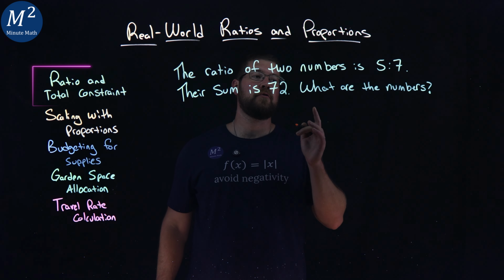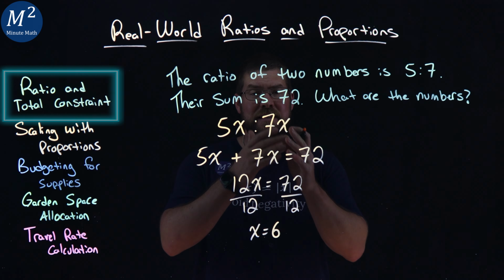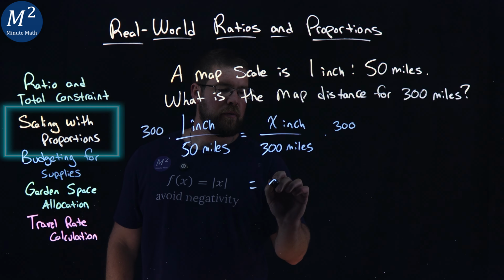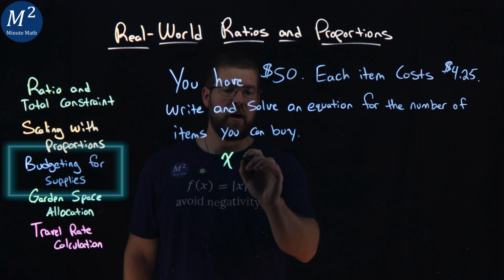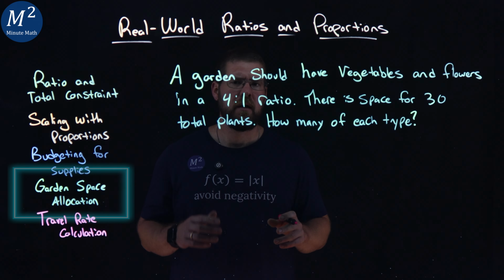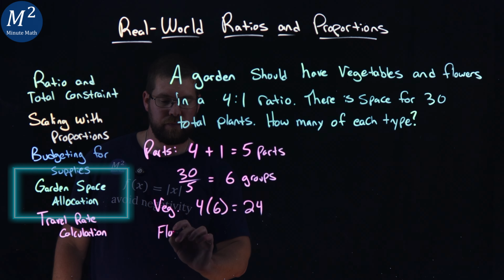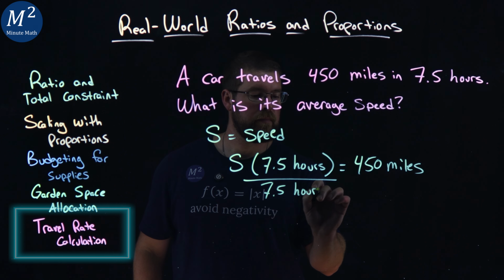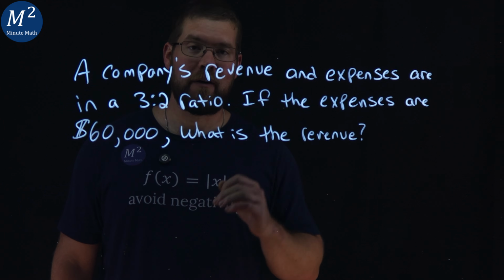Real-World Ratios & Proportions – Modeling with Equations for Algebra Success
Unlock the power of ratios and proportions by learning how to model and solve real-world problems using algebraic equations. In this video, we explore practical examples—from budgeting and business finance to map scaling and garden planning—all while reinforcing key algebra skills aligned with Common Core State Standards.

This lesson covers how to interpret and solve ratio-based problems using both proportions and linear equations, making it perfect for students aiming to connect math to everyday decision-making.

This video aligns with the following CCSS standards:
HSA.CED.A.3 – Represent constraints by equations or inequalities and interpret solutions as viable or non-viable in modeling contexts.
HSA.REI.B.3 – Solve linear equations and inequalities in one variable, including those with coefficients represented by letters.

What’s included in this lesson:
Finding two numbers based on a given ratio and sum
Using proportions to scale distances on maps
Writing and solving equations for budgeting and spending limits
Allocating garden space using ratios
Calculating average speed using linear equations
Modeling business revenue and expenses with ratios

Each example walks you through how to translate word problems into equations, solve them step by step, and interpret results that make sense in real life.

Ideal for Algebra 1 students, homeschoolers, or anyone seeking CCSS-aligned math practice.

Time Stamps:
00:00 - Intro
00:24 - Finding Two Numbers from a Ratio
01:46 - Map Distance Conversion
03:12 - Budgeting for Supplies
04:21 - Planning with Ratios and Totals
05:59 - Finding Average Speed
07:08 - Summary
07:25 - Includes a bonus question at the end to extend learning and reinforce the concepts taught in the video.